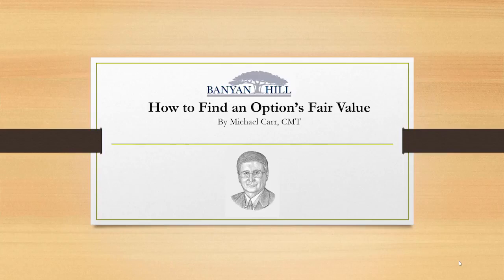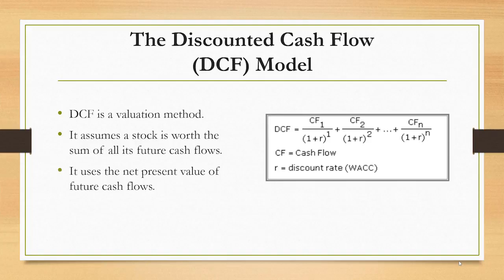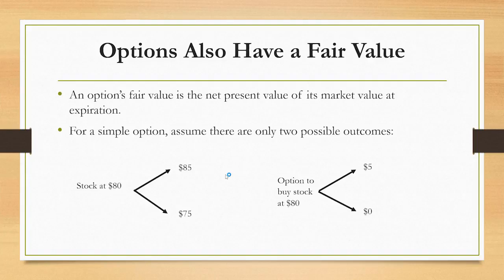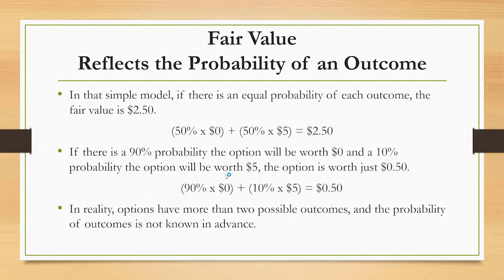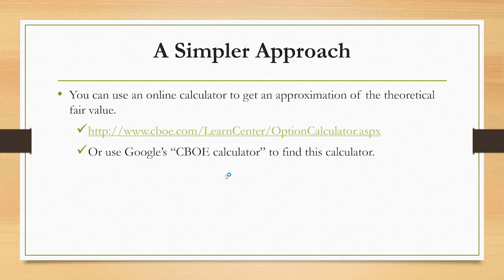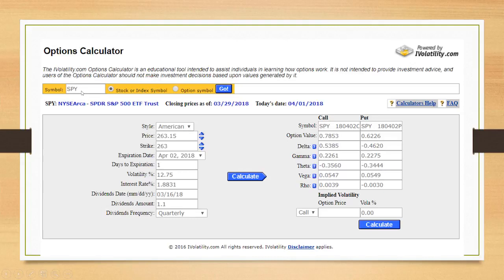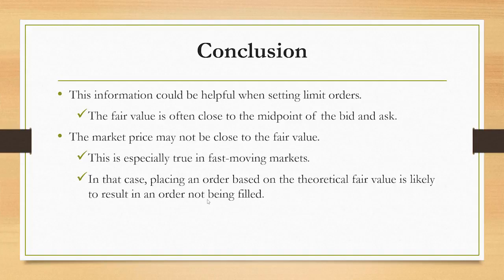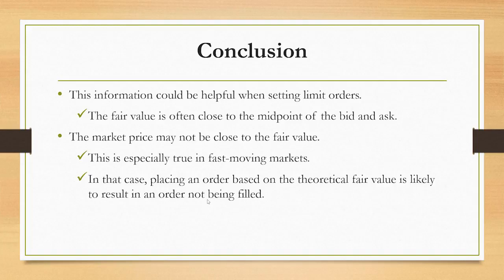How to Find an Option's Fair Value - Michael Carr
Originally published on Apr 5, 2018

Michael Carr reveals an easy and simple way to find an option’s fair value.

About Michael Carr:
Michael Carr is an American investor, a Chartered Market Technician (CMT), an internationally recognized Certified Financial Technician (CFTe) and a contributing editor for Winning Investor Daily. He is a longtime member of the Chartered Market Technicians Association, where he served as the editor of its newsletter, Technically Speaking. A veteran of the U.S. Air Force, Michael started his career at the Pentagon, where he was instrumental in the installation of the facility’s first local area network, an early version of the modern-day internet. Michael described this experience as “a field where there is no room for error.” It is this philosophy that drives Michael’s dedication to precise investment strategies.

Michael Carr’s Precision Profits service gave testers 6,008% in winning trades.

Follow Michael Carr on Social Media!